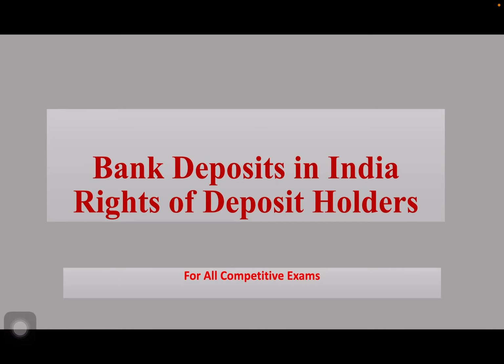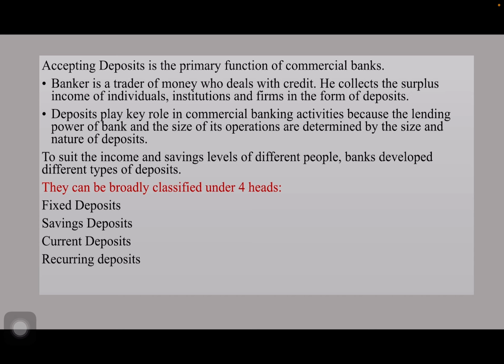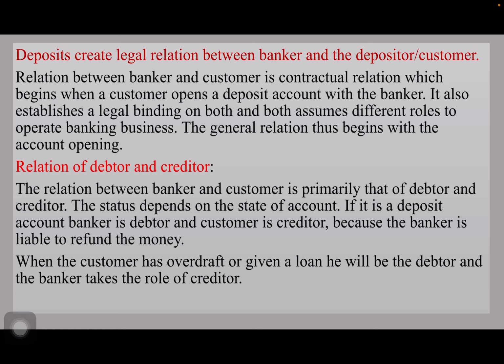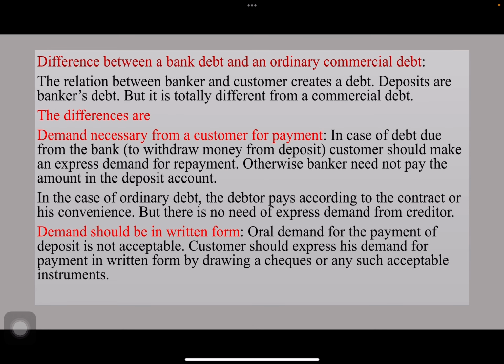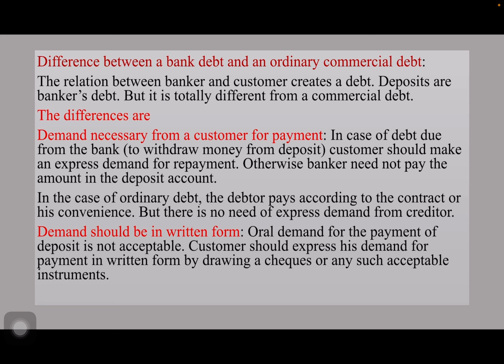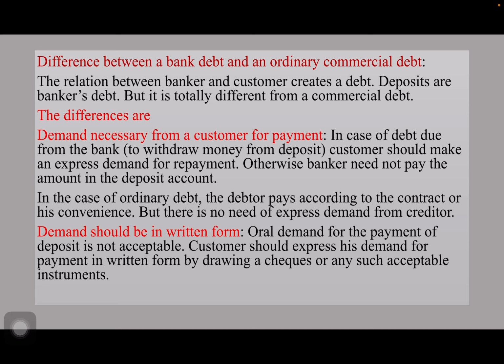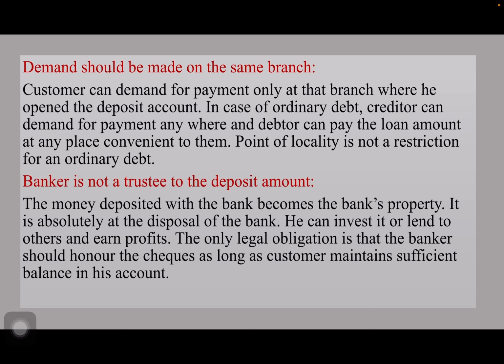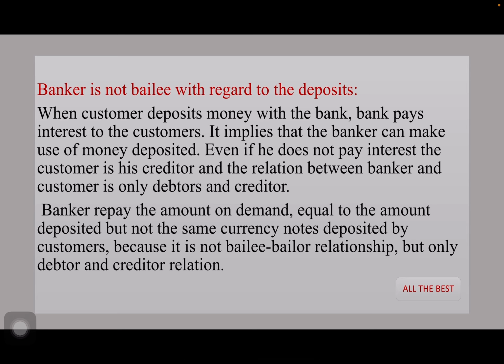Bank deposits in India, the legal relationship between the banker and the depositors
Bank deposits in India and the legal relationship between banks and the depositors.